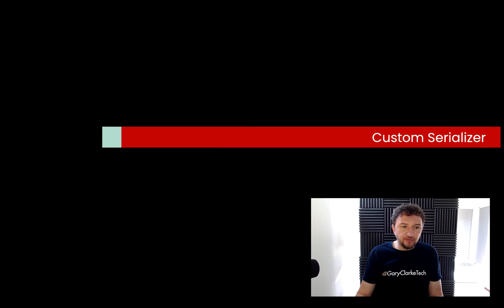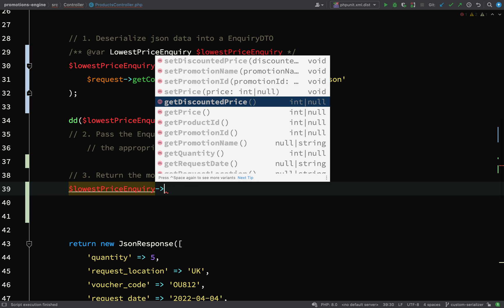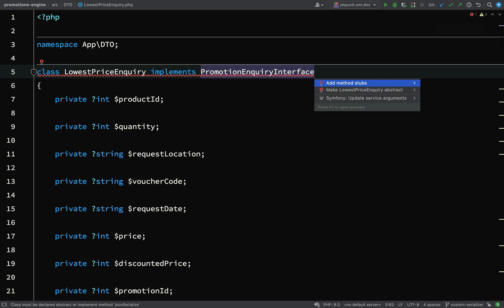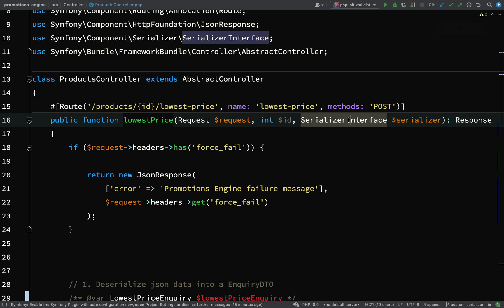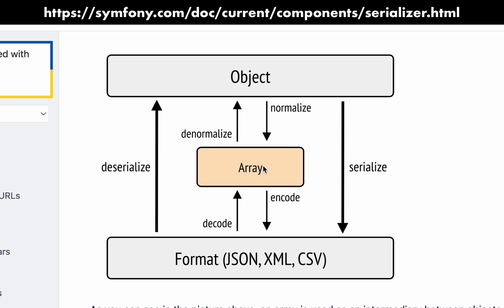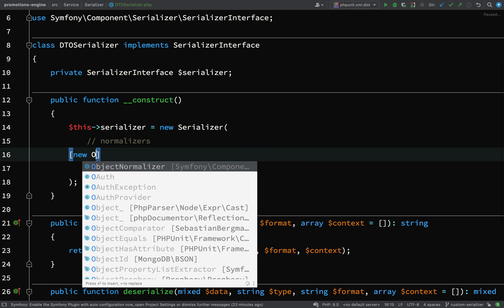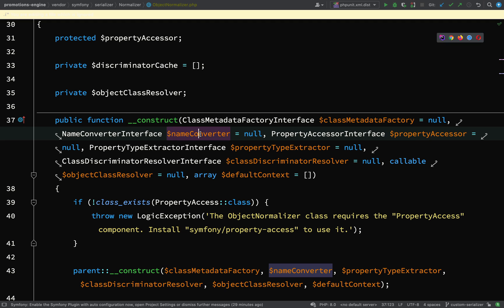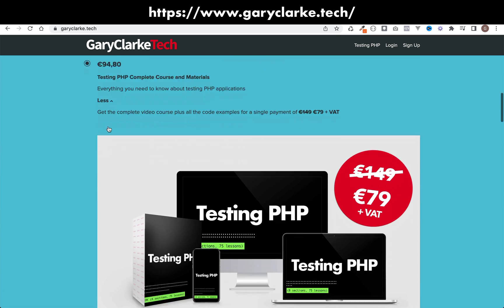Create a Microservice with Symfony 6 Part 5: Symfony Serializer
ℹ This is a series on building a Microservice with Symfony Framework (version 6). In part 5 we'll create our own custom serializer service in order to make serialization behave the way we want it to.